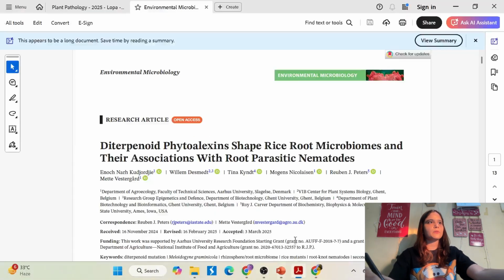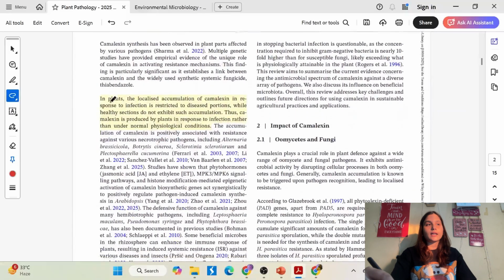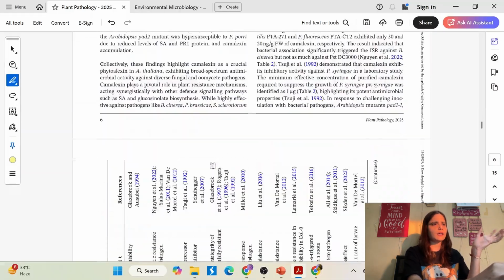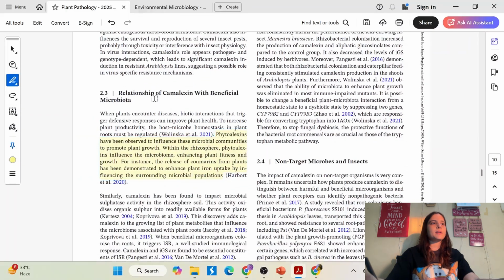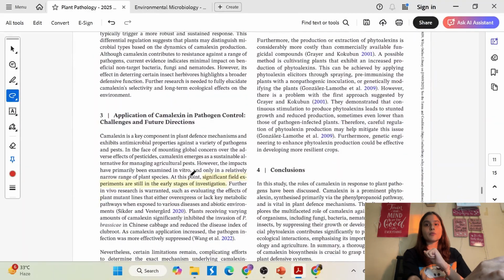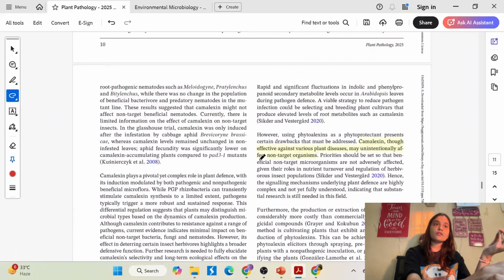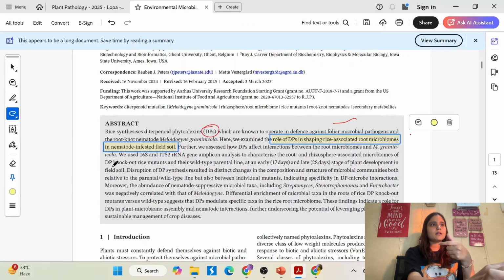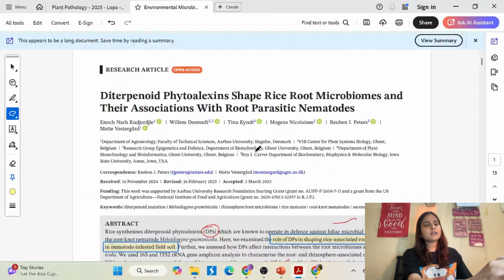Phytoalexins in plant disease management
Phytoalexins — Natural Plant Defenders
References :
Harnessing Camalexin as a Sustainable and Ecofriendly Strategy to Control Harmful Phytopathogens
Diterpenoid Phytoalexins Shape Rice Root Microbiomes and Their Associations With Root Parasitic Nematodes